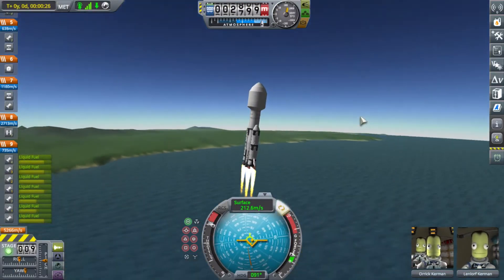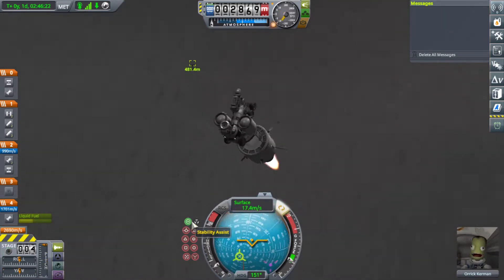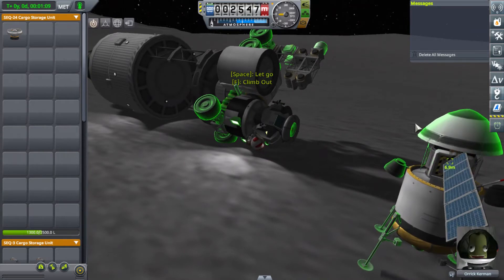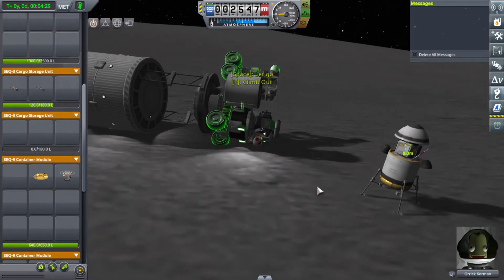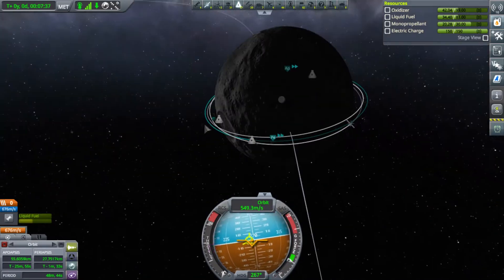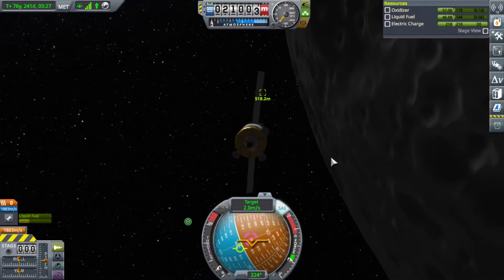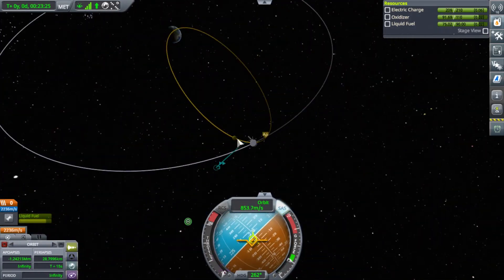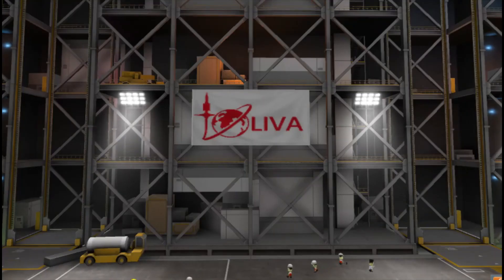My First Satellite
In this video of Kerbal Space Program, I use EVA construction to attempt to remake an old probe lander into my first ever satellite.